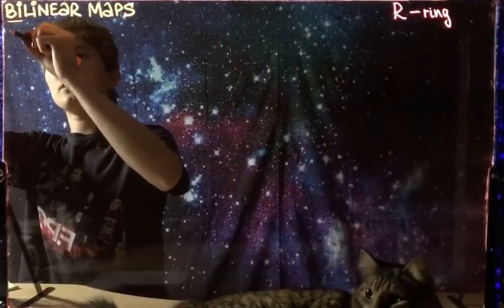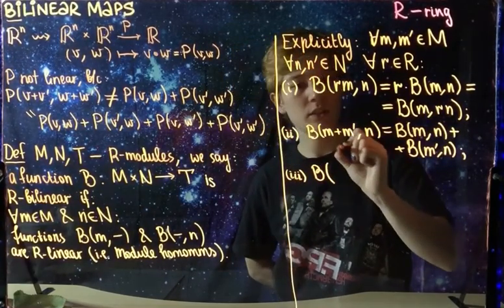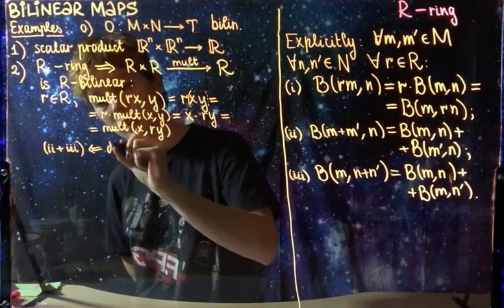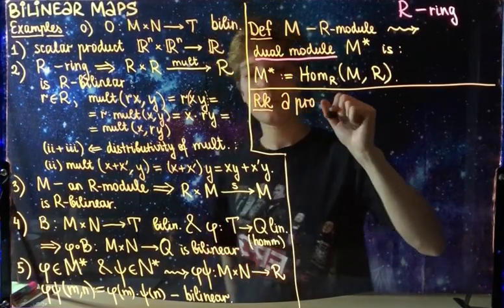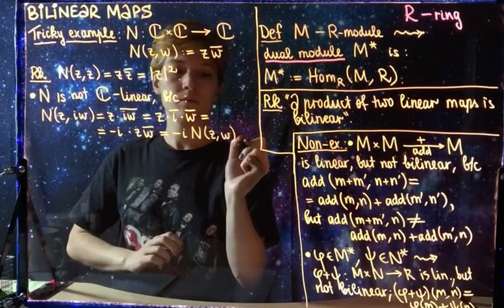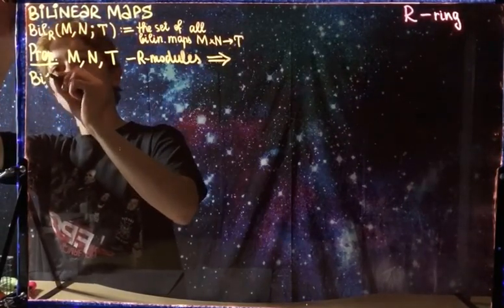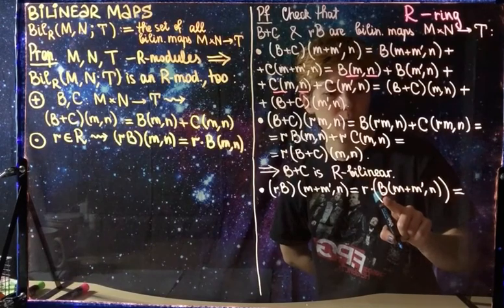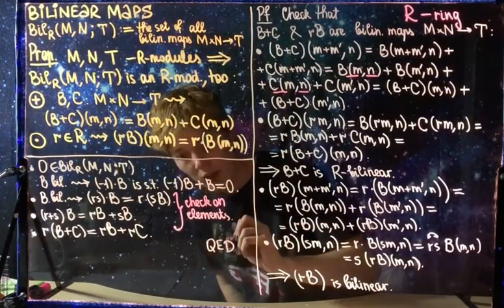Lecture 25. Bilinear maps